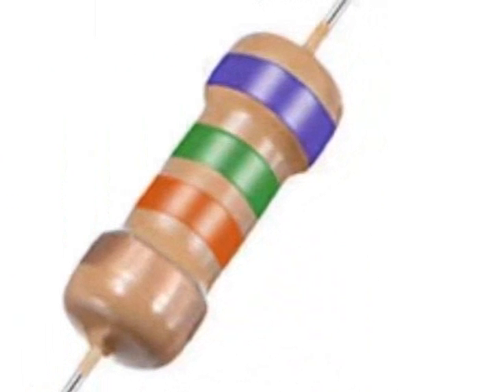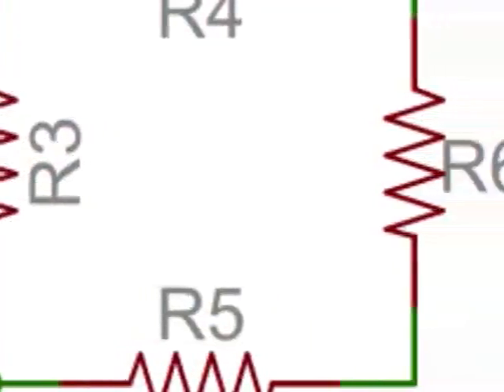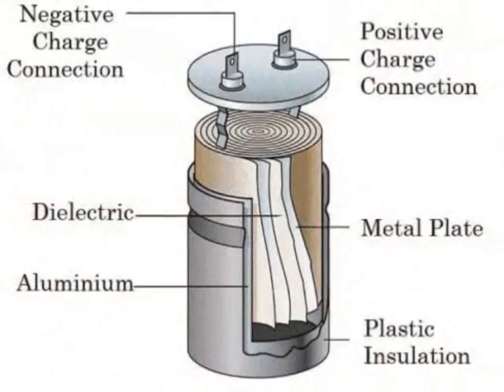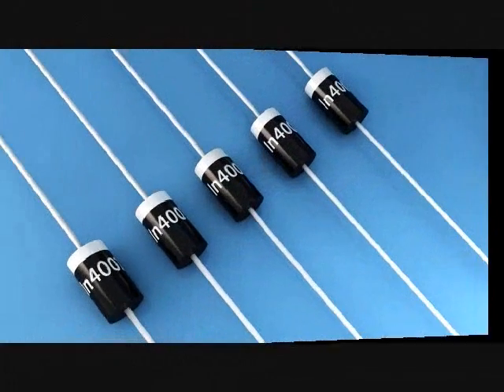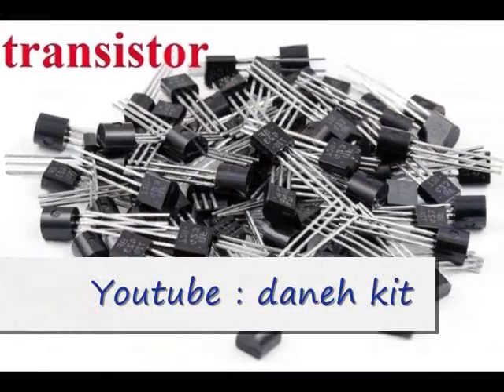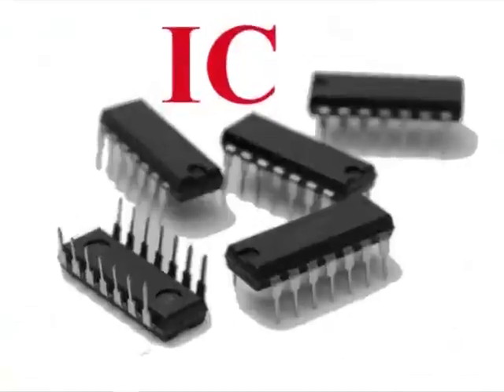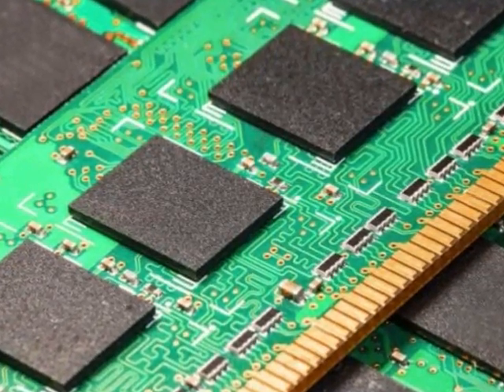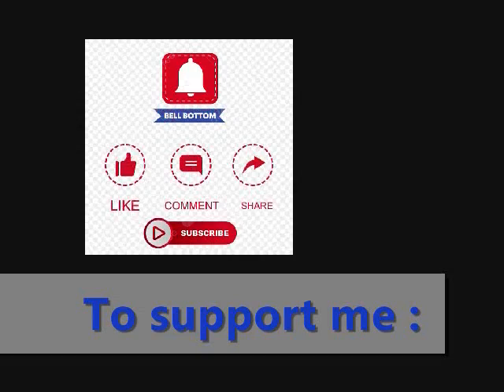5 main electronic components " basic"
A brief description of the 5 main electronic components ,
metall detector pcb amplifire circuits micro robotic kits guncoil risistors capistors transistors ic layout electronics electric motors .